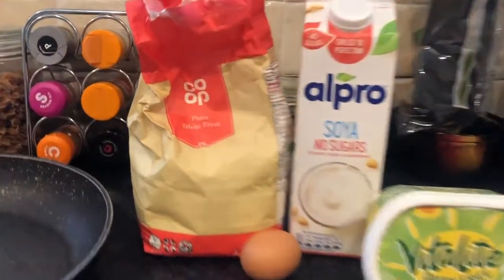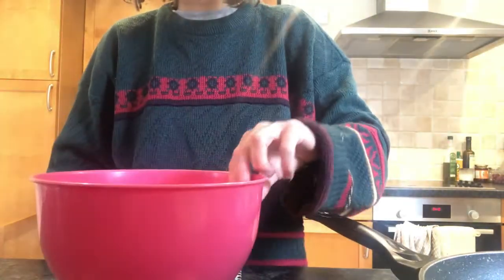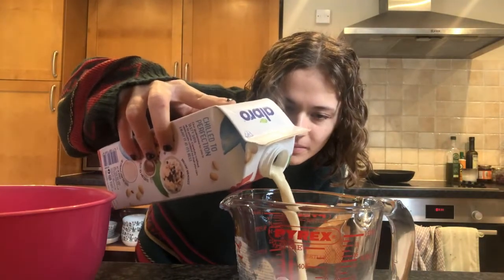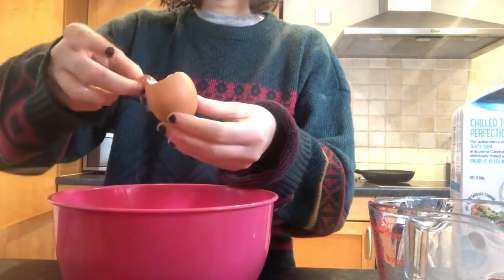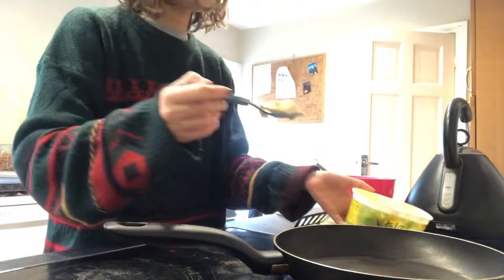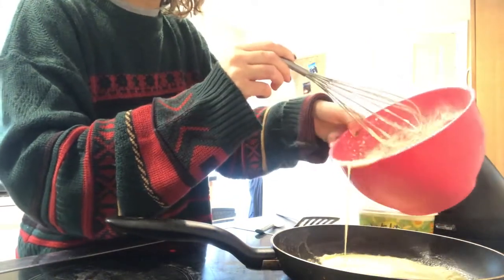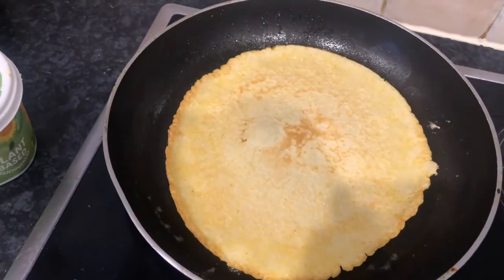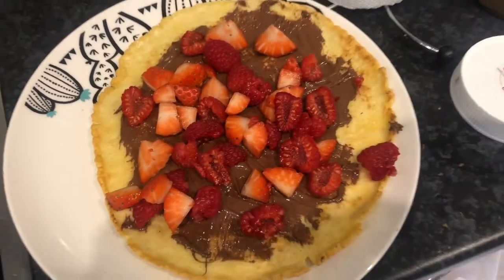Pancakes Cook-a-Long with Hannah B | The Baked Bean Company Online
Calling all bakers and makers! It's pancake day! We have a new recipe for you. Our Cookery tutor Hannah B has made a fantastic video to show you how to make pancakes! Follow along with this easy peasy but oh so delicious recipe and remember to send us in photos of your versions too!

The ingredients you will need are:
50g of plain flour
150ml of milk of your choice
1 egg
A knob of butter or some oil
A topping of your choice!

You will also need a pan and a spatula.

Let us know what recipes you would like to see next week in the comments!

Welcome to The Baked Bean Company Online Classes!

We are committed to ensuring that The Baked Bean Company community continues, so our classes have gone online.

From warm ups and games to clubs, activities and classes, we will have it all available for you here on this channel.

We miss you all and can't wait to see you soon. But for now, enjoy!